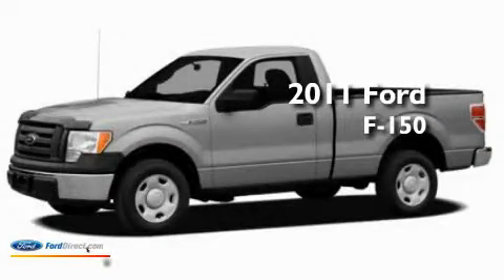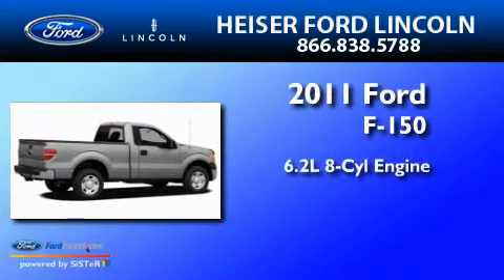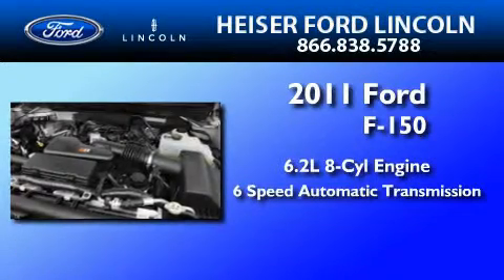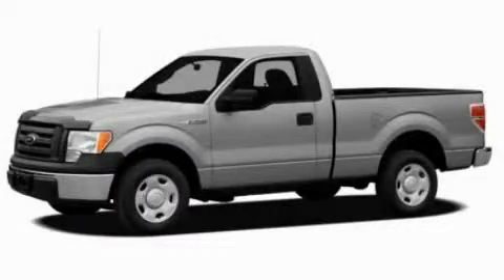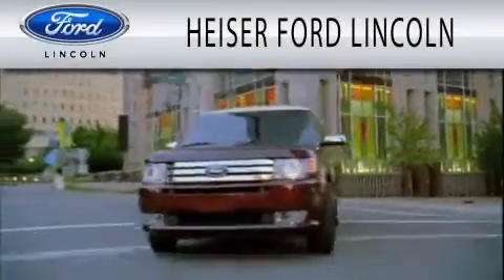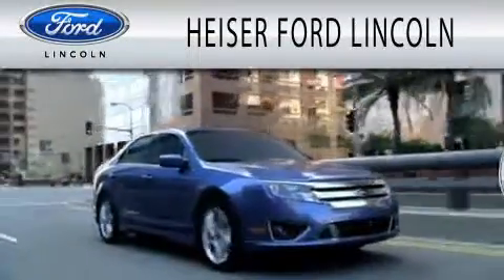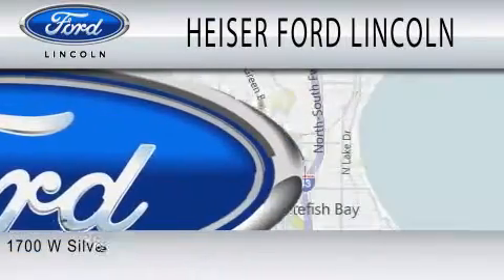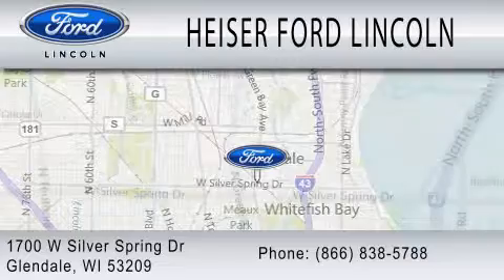2011 FORD F-150 WI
Year : 2011
 Make : FORD
 Model : F-150
 Engine : 6.2L V8
 Trans . : AUTO 6SPD
 Exterior : WHITE
 Miles : 1

 Stock : F11T4860